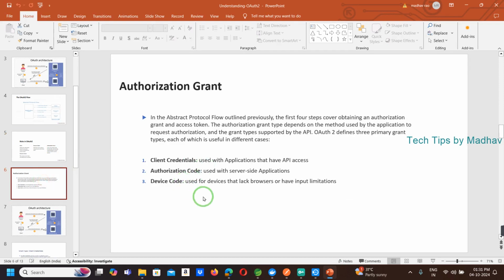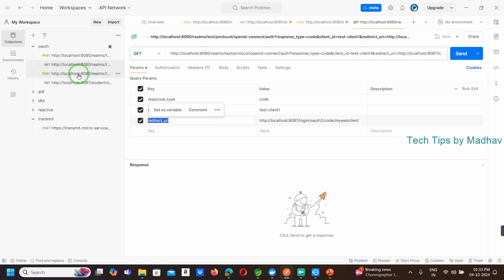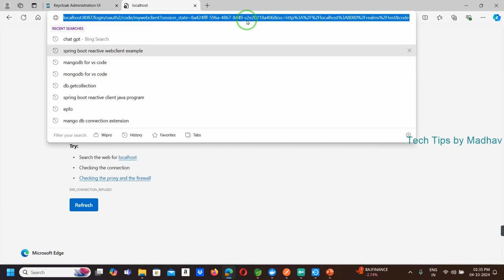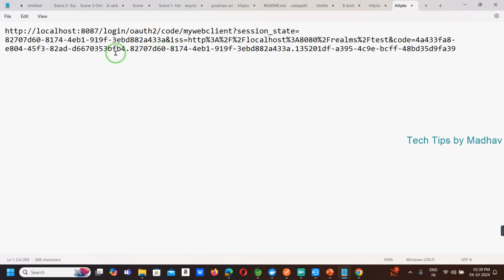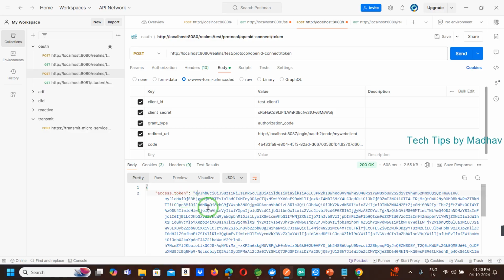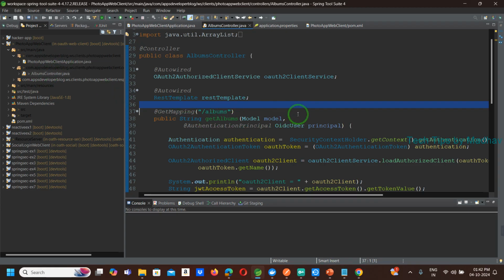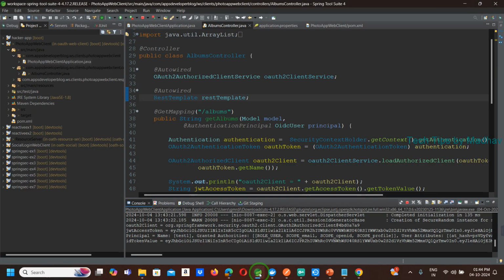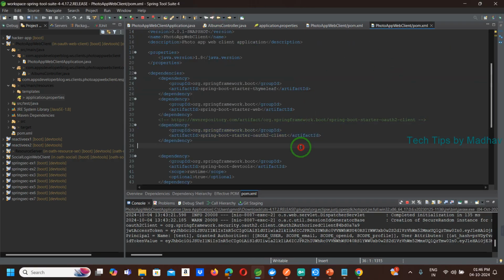Oauth2 Authorization Code flow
Oauth2 Authorization Code flow example